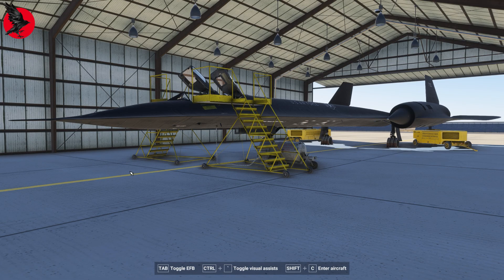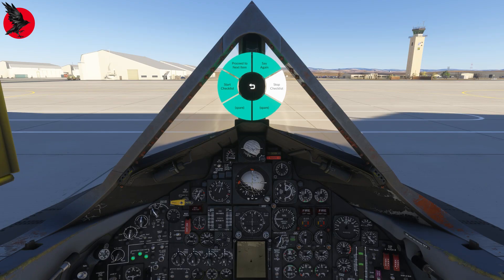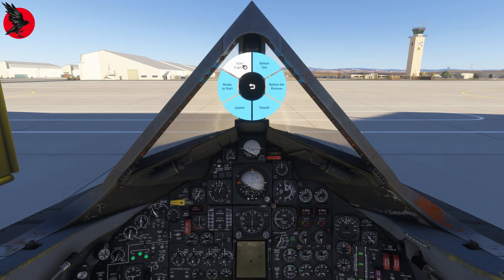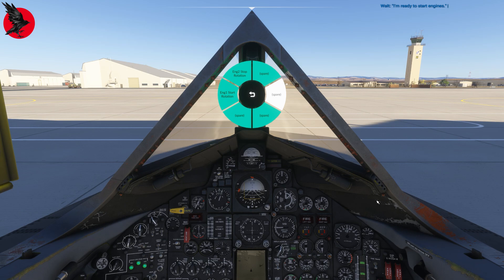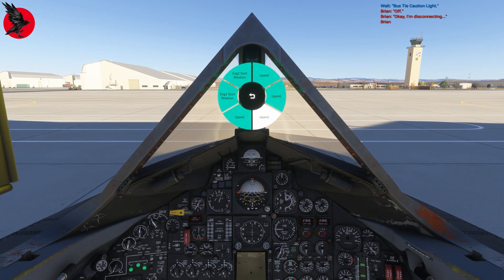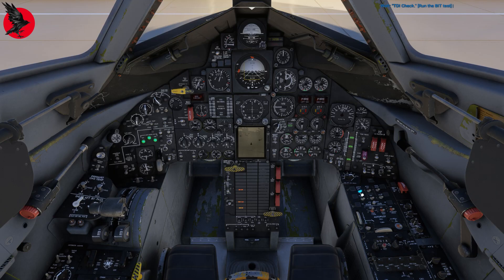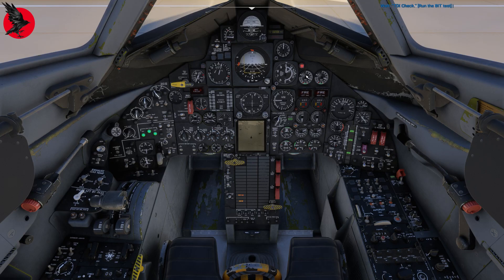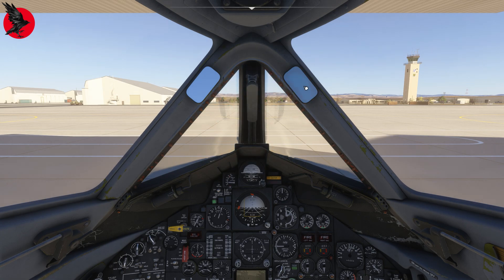Blackbird Simulations SR-71A Start & Taxi tutorial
Lead developer Dutch Owen demonstrates how to use the 'Walt Wheel' to perform a cold start and taxi in the SR-71A Blackbird.